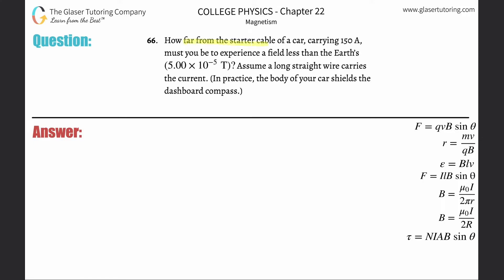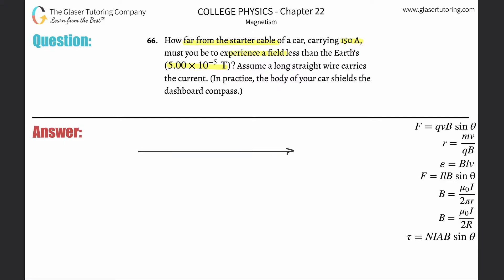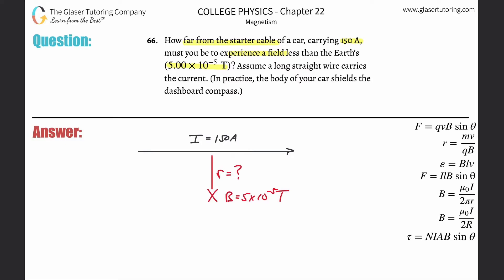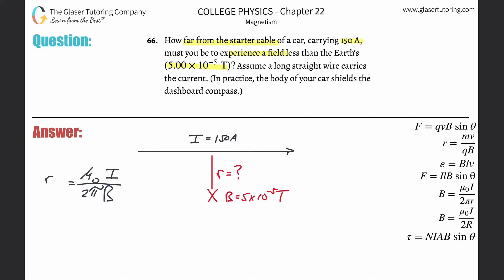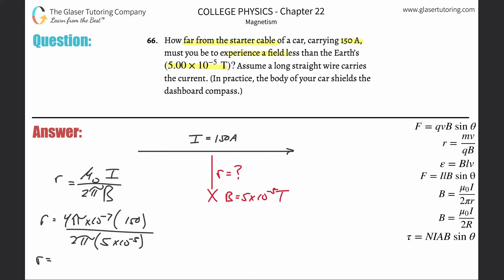22.66 | How far from the starter cable of a car, carrying 150 A, must you be to experience a field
How far from the starter cable of a car, carrying 150 A, must you be to experience a field less than the Earth’s (5.00×10^−5 T)? Assume a long straight wire carries the current. (In practice, the body of your car shields the dashboard compass.)